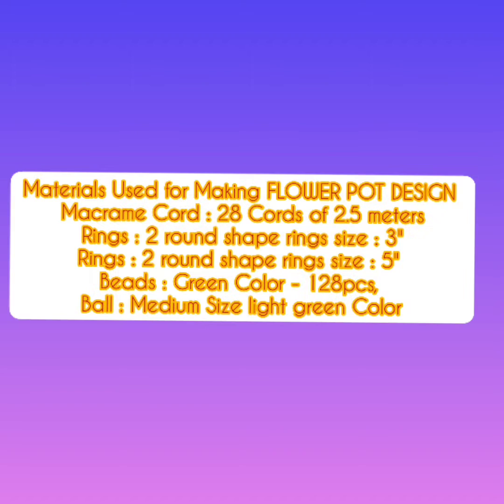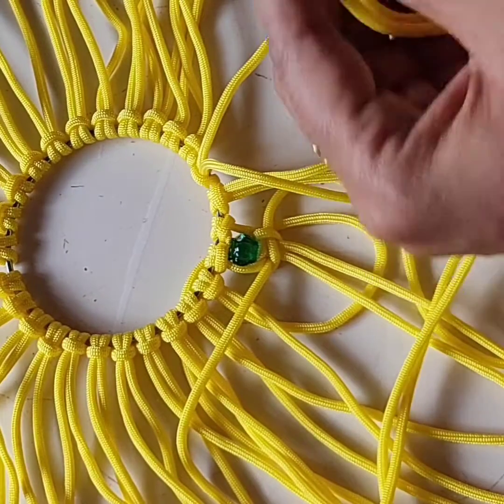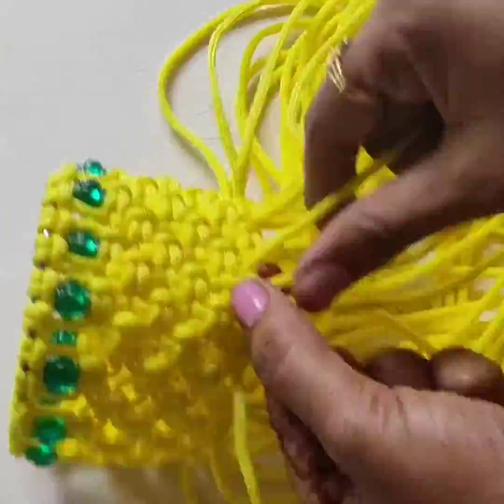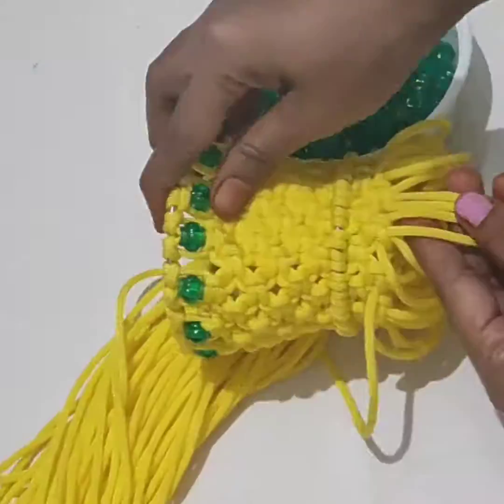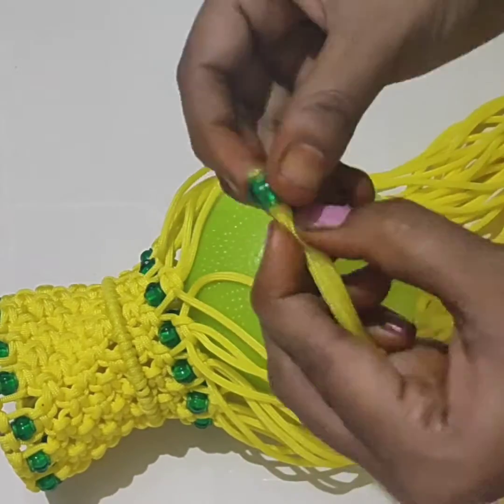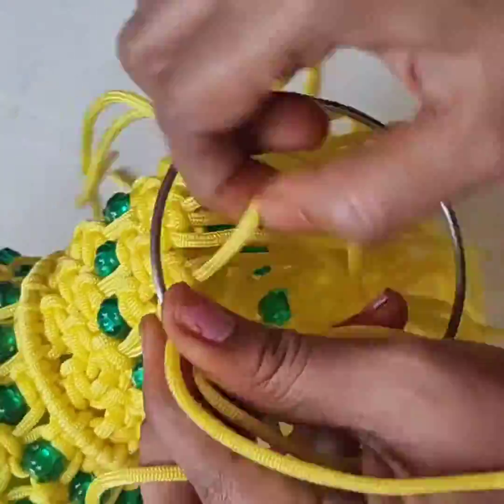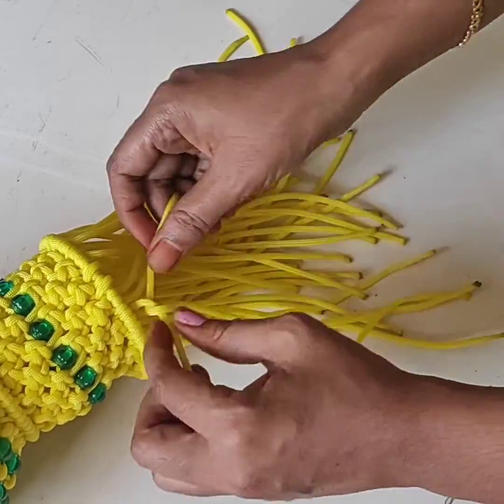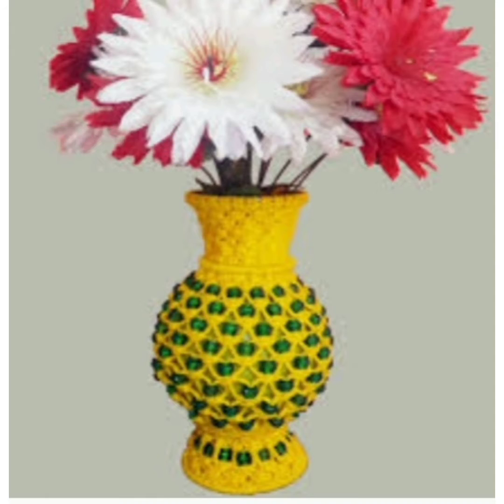Macrome Flower Vase / Macrome Flower Pot Tutorial in English Language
basic knots